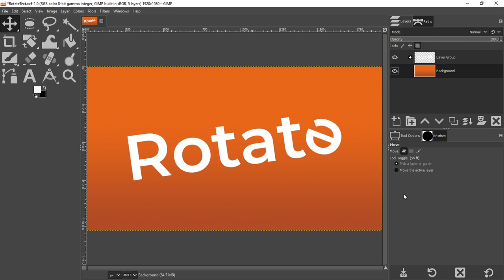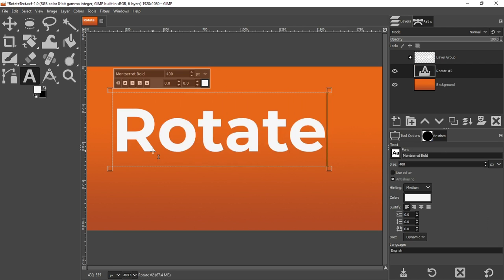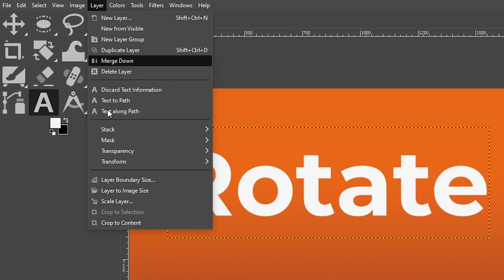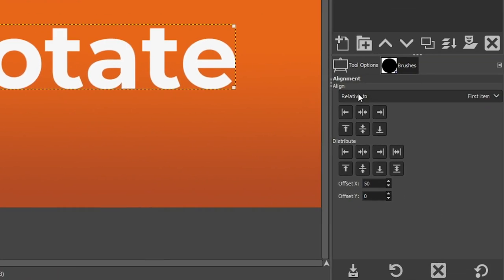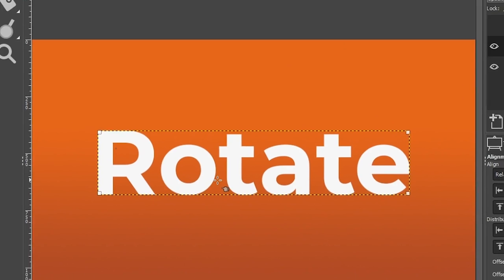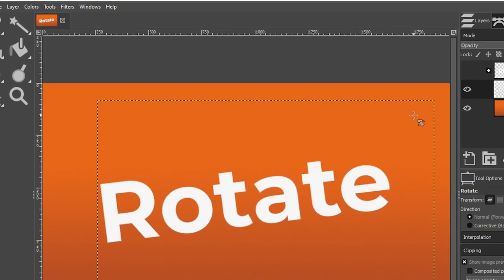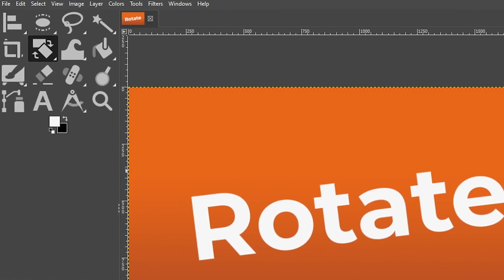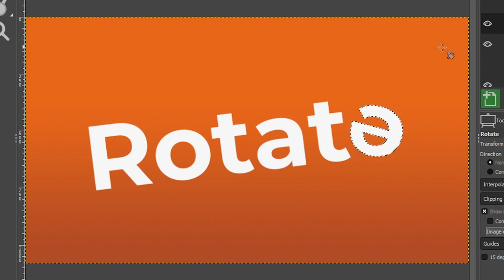How To Rotate Text & An Individual Letter In That Text, With GIMP!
In today's video tutorial, you'll learn how to rotate text and an individual letter in that word, with GIMP!

📸 📸 Learn how to create better images and save 95% {ENDS October 11th, 2024}!

🅼🅰🆂🆃🅴🆁 🅶🅸🅼🅿 & 🆂🅰🆅🅴 🆄🅿 🆃🅾 80% 🅾🅵🅵!